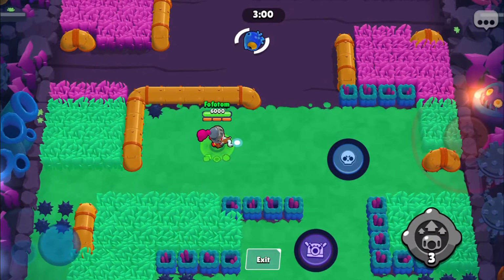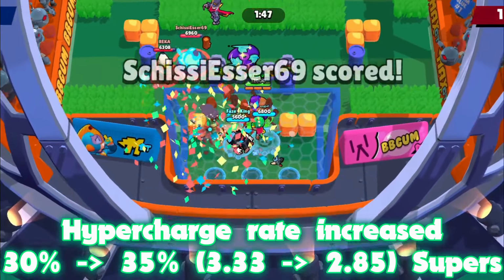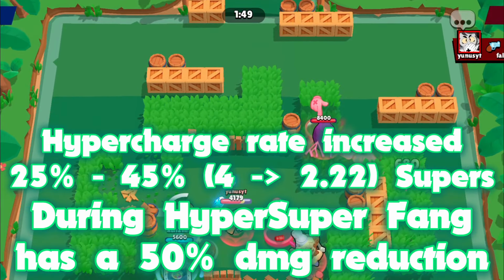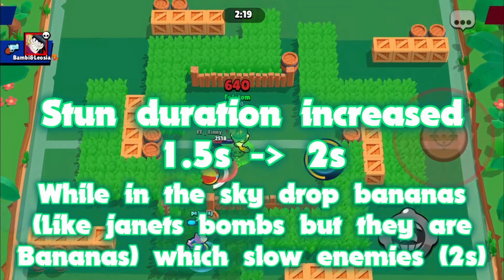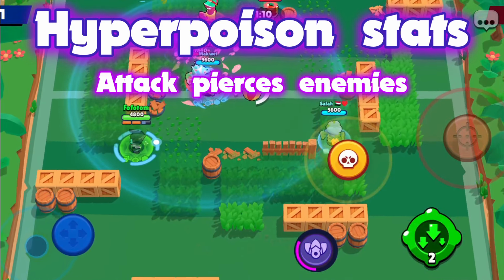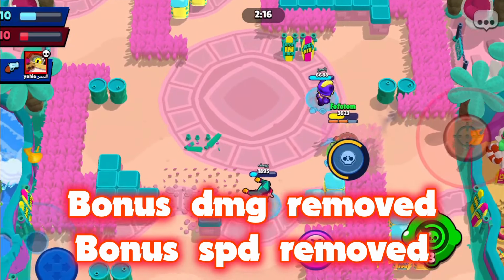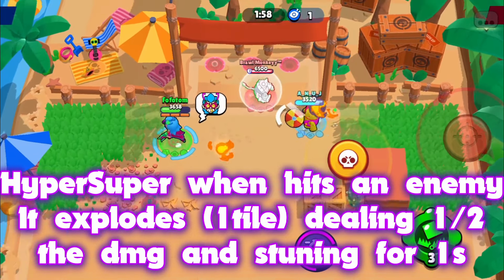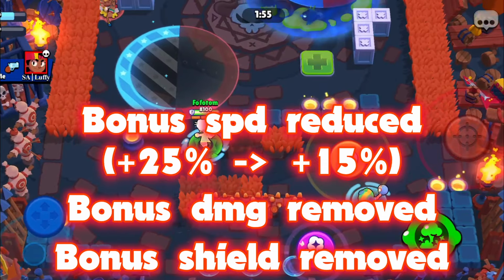I reworked EVERY SINGLE HYPERCHARGE (PART 2/3)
I know it took a long time!!!😅
BUT ITS FINALLY HERE!!!